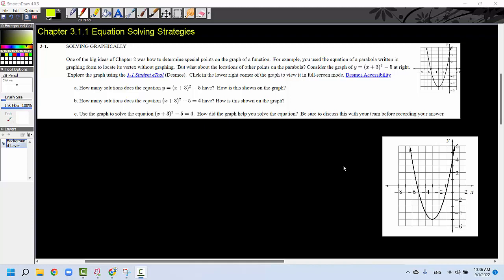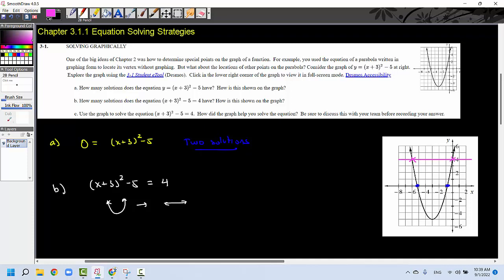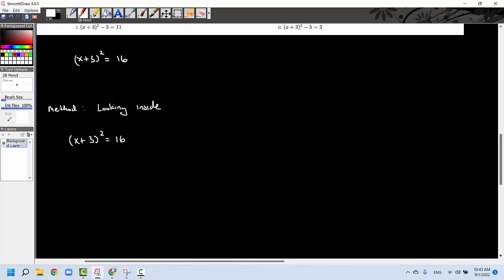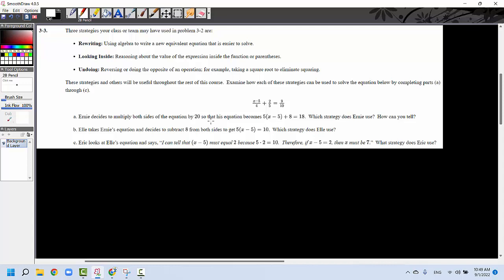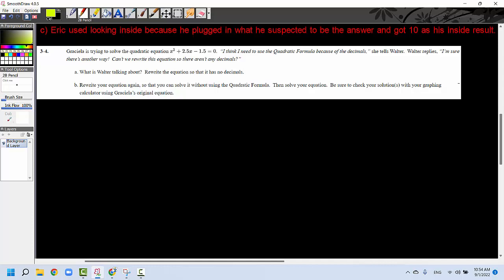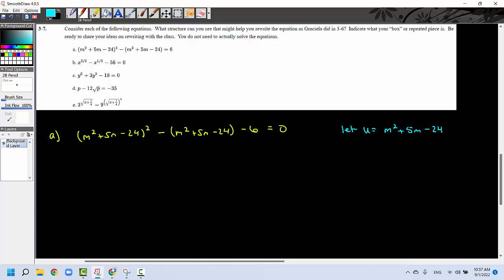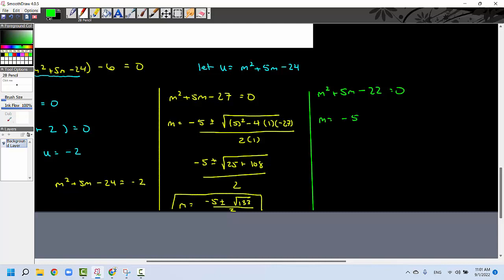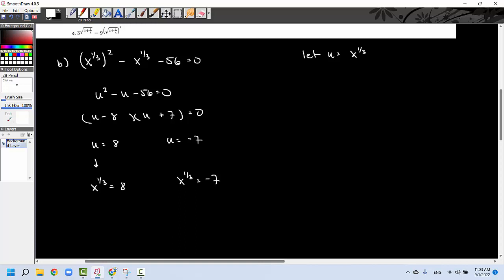Chapter 3 1 1 Equation Strategies